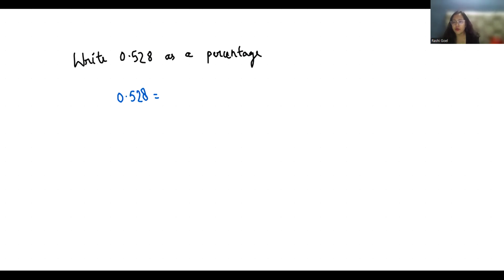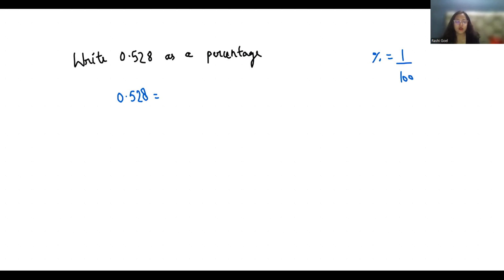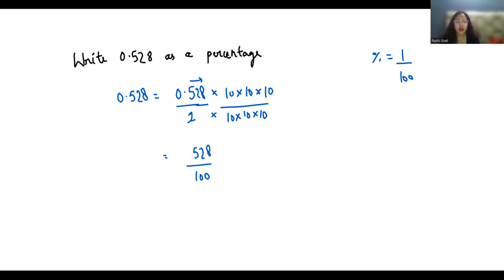Convert 0.528 as a Percentage | Write 0.528 as a Percentage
🔍 Ready to master percentages? In this video, we break down how to convert the decimal 0.528 into a percentage in just a few easy steps! Whether you’re a student gearing up for math exams or simply looking to brush up on your skills, this simple guide is perfect for you. Understand the concept of decimal to percentage conversion, and boost your math confidence today! Join the movement on learnmaths and unleash your inner mathlete! 📚✨